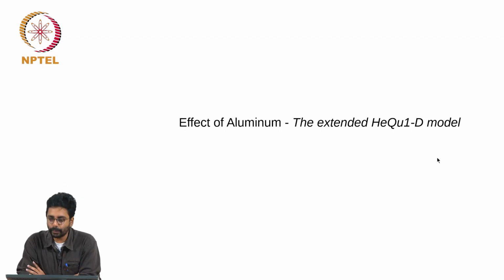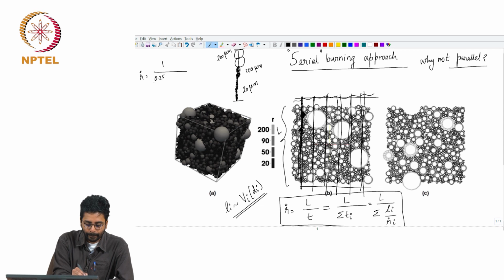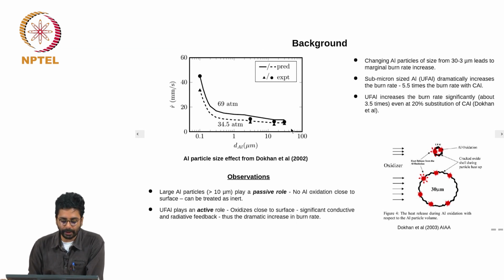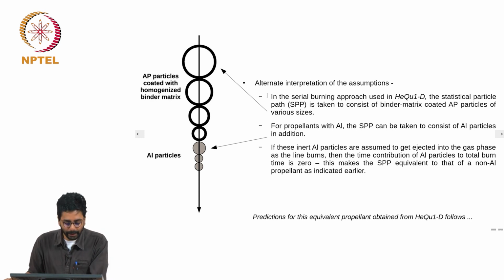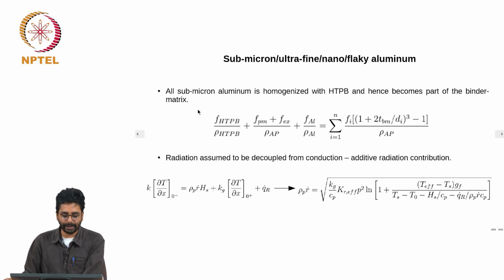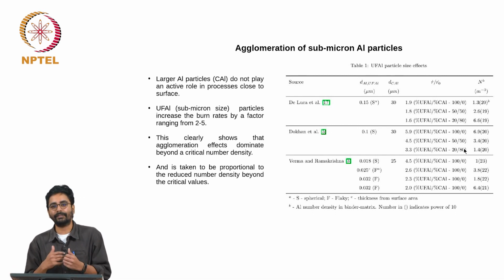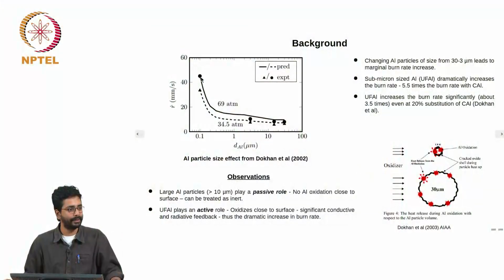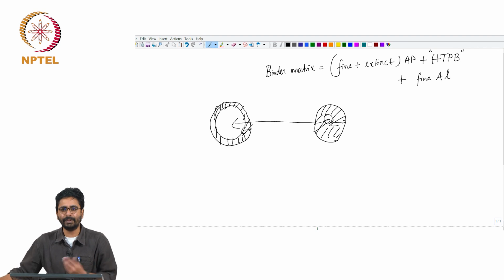Effects of Al - extended HeQu1D model